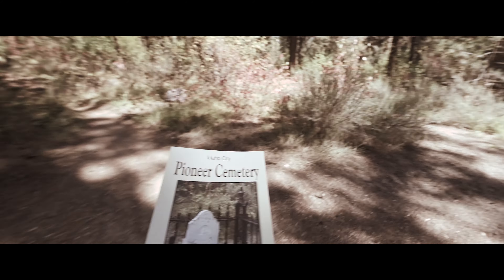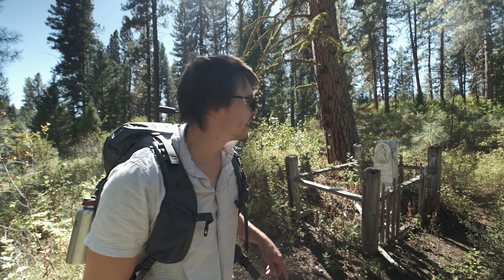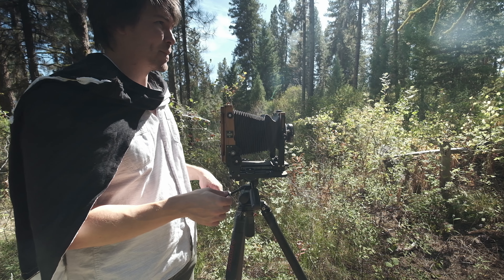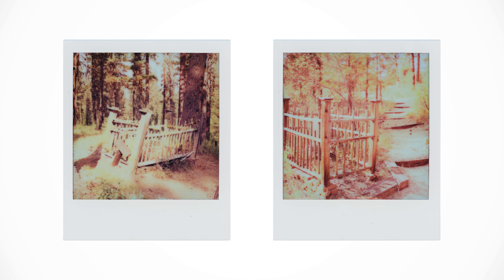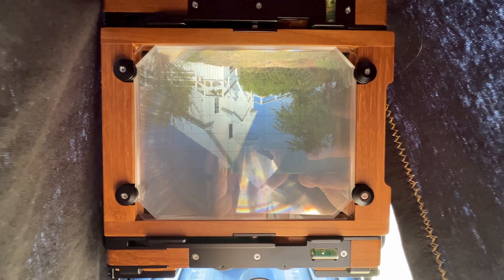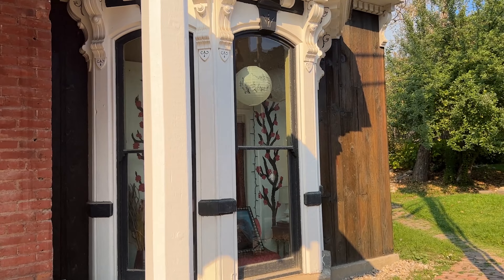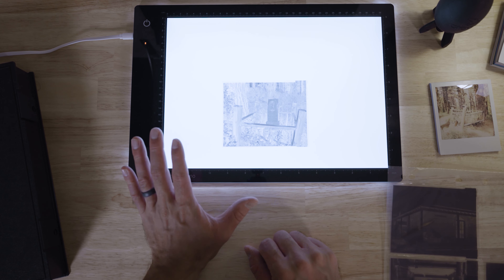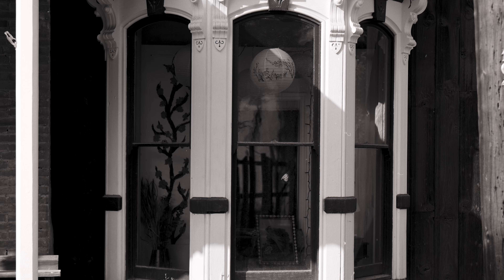Large Format Photography on Location - Chamonix 45F-2 and Polaroid I-2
I've been shooting large format photography for almost 6 months "off camera" to really feel confident in the technique before sharing it on my channel. I shoot with a Chamonix 45F-2 and a 180mm lens. In this video, I give myself a photography assignment to explore Idaho City with my 4x5 and my Polaroid I-2 to create a multi-layered triptych.

The first photography location is of the Idaho City Pioneer Cemetery. The second photography location is of the original Catholic Church. The third location is of the Pon Yam Store. There was so much more to photograph that I am positive I'll be making the drive out there again for more film photography!